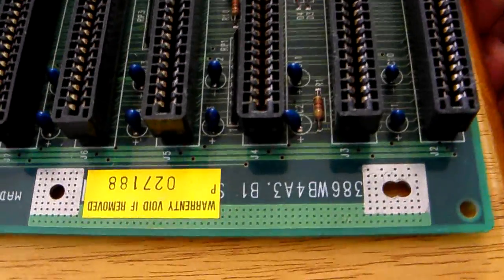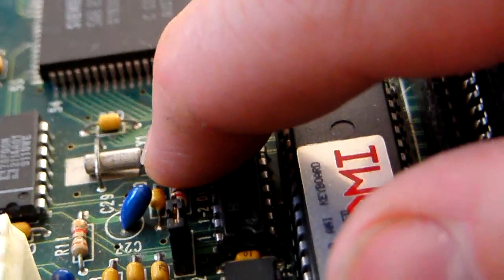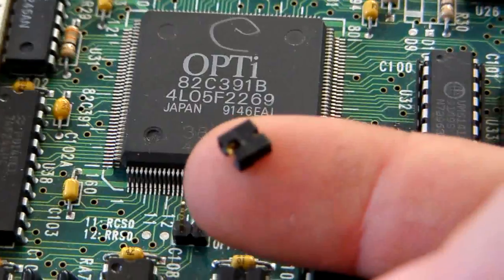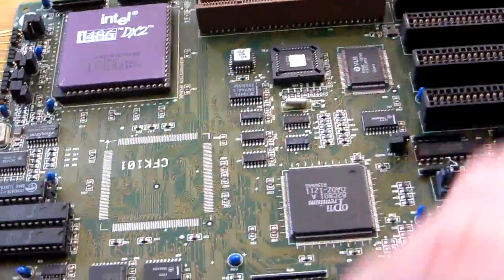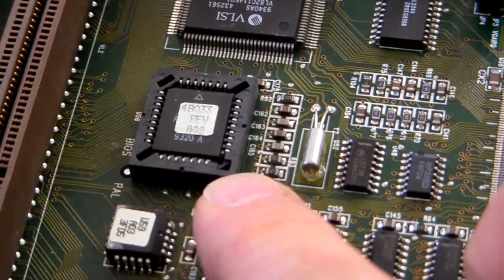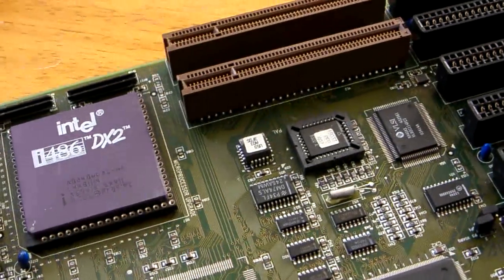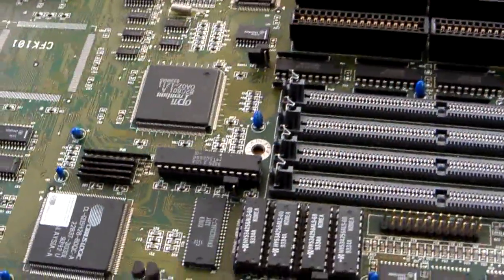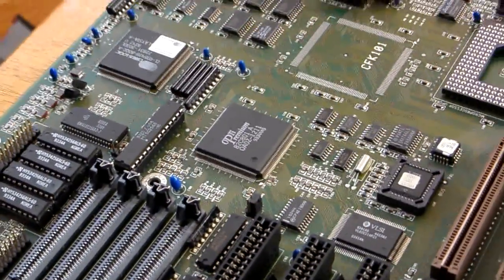DELL 486/66 Motherboard VLB removed and reviewed.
A great Motherboard from Dell, A fine example of what a 486 board should be. All infomation is guessed and presumed.